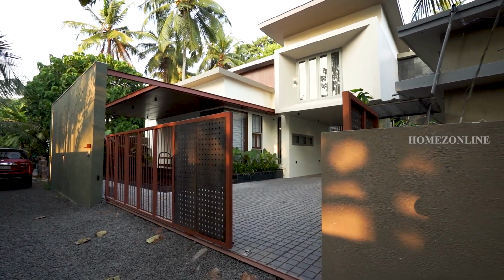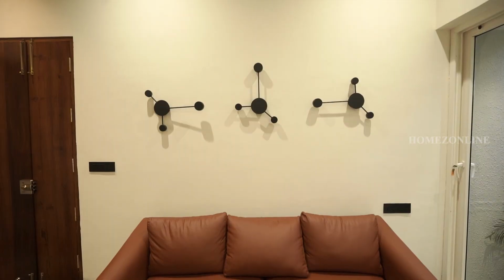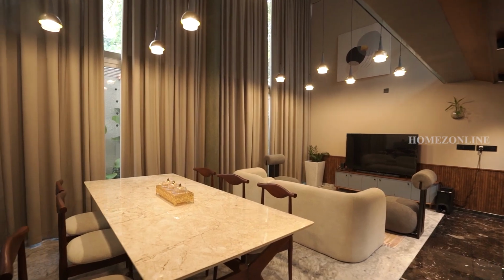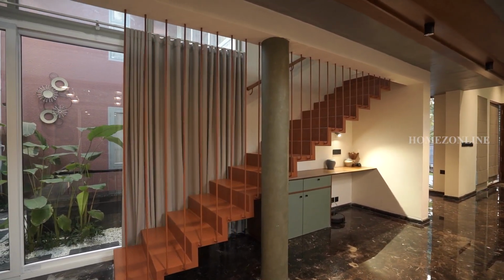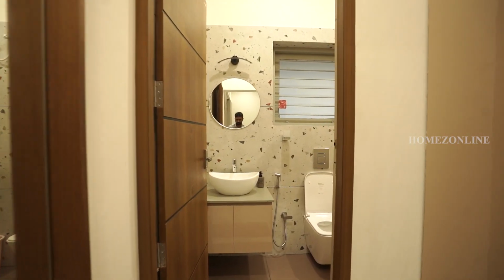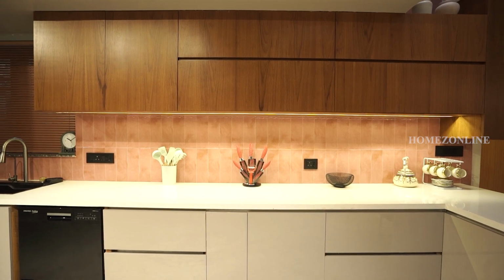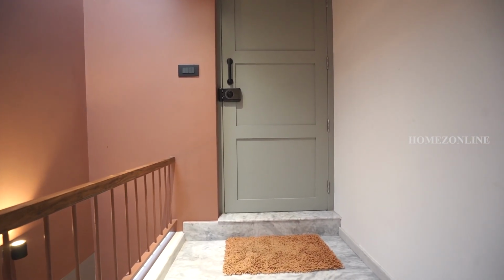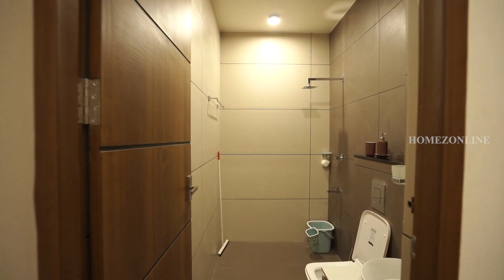"Mesmerizing Home Tour | Stunning Indoor Plantation & Serene Courtyard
Mesmerizing home tour | Indoor plantation and courtyard

At HomezOnline, we always strive to bring you diverse and innovative home designs. Today, we are excited to present a mesmerizing home tour featuring a beautifully designed three-bedroom house that perfectly blends style, functionality, and comfort. Let’s take a closer look at both the interior and exterior of this stunning home!

No. of bedroom - 3
Location -   Kottakkal, Kerala

Architecture consultant :
Ar.Muhammed Shah KP
Innarchdesignstudio
TIRUR

Exterior Features
The exterior of this house is uniquely designed, giving it a distinctive charm. This is a flat-style home, and on the right side, there is a spacious porch that provides ample parking space. The land yard is elegantly set up with concrete blocks, creating a clean and structured outdoor area.

A small yet charming open sit-out has been designed at the entrance, where a cute chair has been placed, offering a cozy spot to relax. The home’s exterior décor, along with its well-planned layout, adds to its visual appeal.

Living Room & Garden Area
As we step inside, we are welcomed by a stylishly furnished and beautifully designed sitting room. The color combinations used in this space enhance its elegance, while stylish wall décor adds a modern touch. The overall ambiance is warm and inviting, making it a perfect space for relaxation.

Adjacent to the sitting room, there is a serene garden area, thoughtfully arranged with lush green plants. This small but beautiful garden adds a refreshing natural element to the home, promoting a peaceful environment.

Dining & Family Living Area
Moving forward, we enter the spacious hall area, which houses the elegantly designed dining space. A stylish six-seater dining table is placed here, offering both comfort and aesthetic appeal.

The washing area next to the dining space is equipped with a sleek black basin, a mirror, and a storage cabinet. The floral wall tiles in this section add a charming decorative touch. Close to this area, there is a conveniently located toilet, ensuring easy accessibility.

Next, we step into the alluring family living area, where every element has been arranged with precision. The comfortable and stylish furniture enhances the coziness of the space, while the TV unit design is modern and eye-catching. The ceiling design, adorned with hanging bulbs, adds a warm and elegant glow to the room.

The staircase leading to the upper floor is designed in a unique and trendy style, making it both functional and visually appealing.

Courtyard Area
Another highlight of this home is the beautiful courtyard area, which is adorned with vibrant plants. This space serves as a perfect green retreat, adding a touch of nature to the home’s modern aesthetics.

Ground Floor Bedrooms

First Bedroom:
This bedroom features a double cot bed, a spacious wardrobe, and large-sized glass windows that allow plenty of natural light to enter. It also includes an attached bathroom, ensuring privacy and convenience.

Second Bedroom:
This bedroom is spacious and well-organized, featuring a double cot bed, a study table, a wardrobe, and elegant curtains. The ceiling is beautifully decorated with LED lighting, creating a cozy ambiance. A large wardrobe provides ample storage space, and this bedroom also comes with an adjacent bathroom.

Kitchen & Storage Area
Next, we move on to the kitchen, which follows an open layout design. This spacious and modern kitchen is equipped with premium-quality cabinets, stylish wall tiling, and all essential amenities to enhance functionality.

Additionally, there is a separate store area, providing extra space for organizing kitchen essentials efficiently.

First Floor Features
Now, let’s explore the first floor of this beautifully designed home.

The upper hall area has been brilliantly designed, offering a stunning overhead view of the dining and family living areas below. The layout ensures an open and airy feel throughout the house.

Third Bedroom:
This bedroom is a masterpiece of design and functionality, featuring an exquisite cot, a spacious closet, a study table, and well-thought-out settings. The combination of elegant furnishings and smart décor makes this bedroom both cozy and sophisticated.

0:15 mesmerizing home
0:37 porch
0:57 sit out
1:21 living room
1:50 indoor plantation
2:26 dining area
2:58 washing area
3:07 common toilet
3:30 family living area
3:55 stair well
4:13 courtyard
4:32 first bedroom
5:11 washroom
5:30 second bedroom
6:04 attached bathroom
6:27 kitchen
7:18 upstair hall
8:10 third bedroom
8:59 adjoing bath
9:33 End